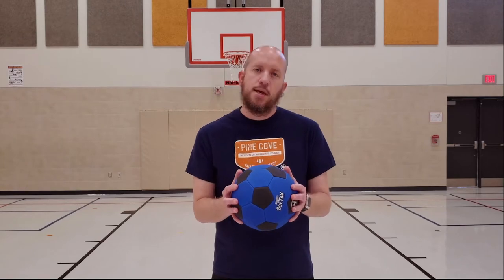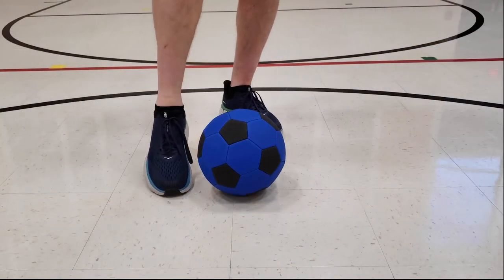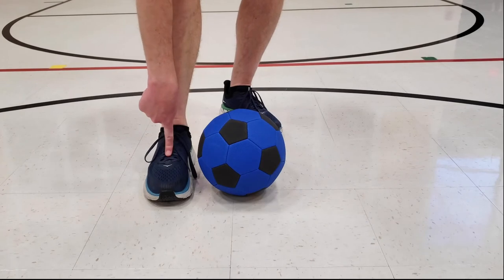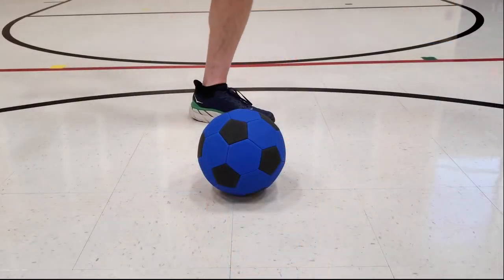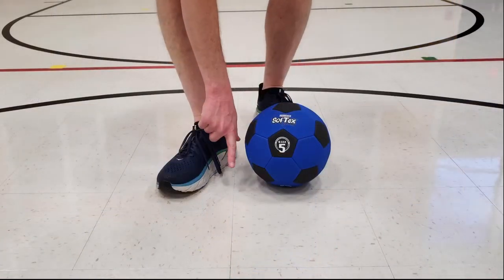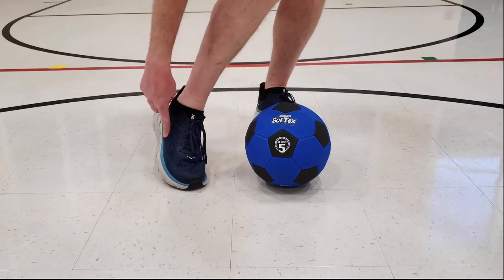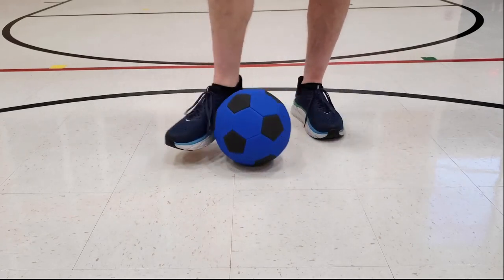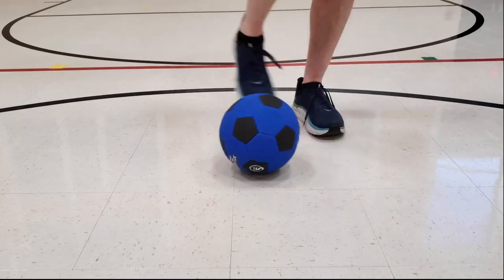Basics of Kicking a Soccer Ball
This video shows the correct part of your foot to kick a soccer ball.